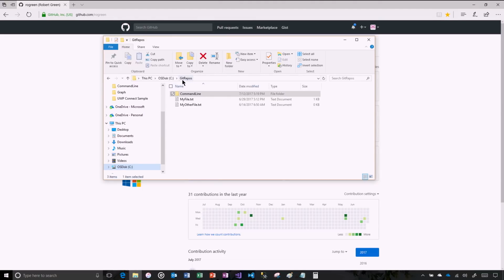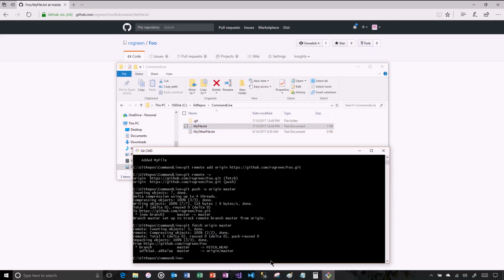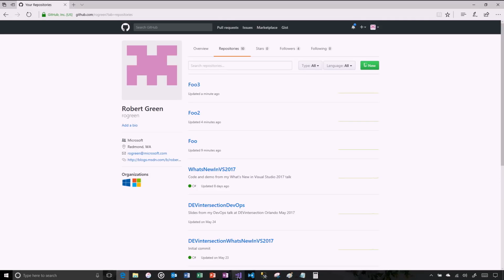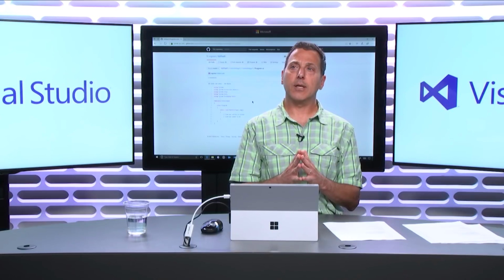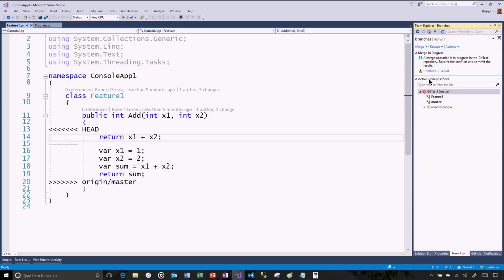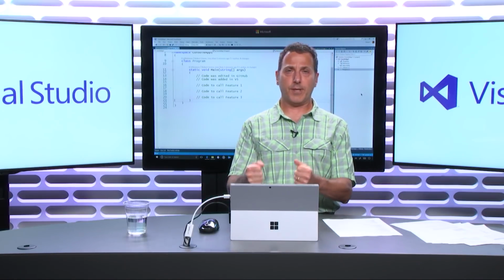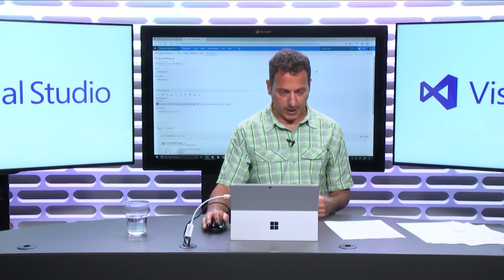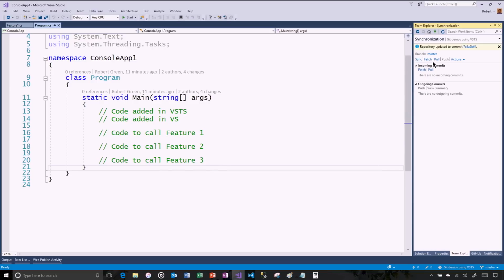Git & GitHub Tutorial For Beginners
This tutorial will demonstrate the basic fundamentals you need to know to get started using Git.

⌨️ (0:00) Introduction
⌨️ (3:32) Work with Git Repos, Commit, Branching, Merging and Pull Requests.
⌨️ (21:15) How to work with Git in Visual Studio
⌨️ (52:00) How you can store your code in both GitHub

Git is a distributed version control system for tracking changes in any set of files, originally designed for coordinating work among programmers cooperating on source code during software development. Its goals include speed, data integrity, and support for distributed, non-linear workflows.

GitHub is a subsidiary of Microsoft which provides hosting for software development and version control using Git. It offers the distributed version control and source code management functionality of Git, plus its own features.

This video cover git add, git commit, git branch, git checkout, git merge and many more. It also answers "How to use Github".

ATTRIBUTION CREDITS:
Credit: The creator of this content is Microsoft.